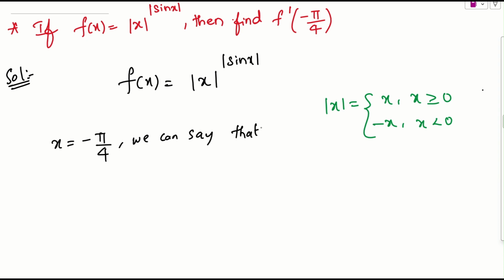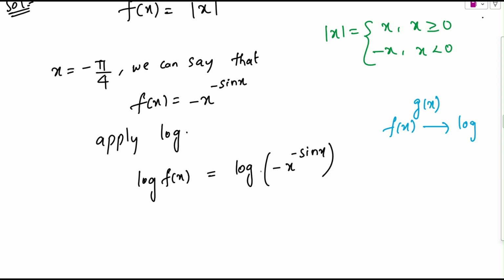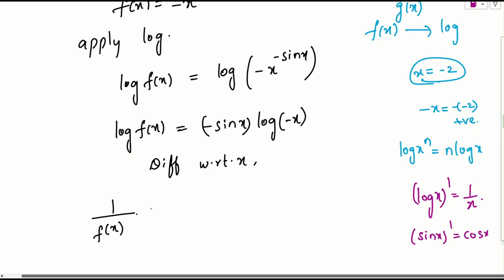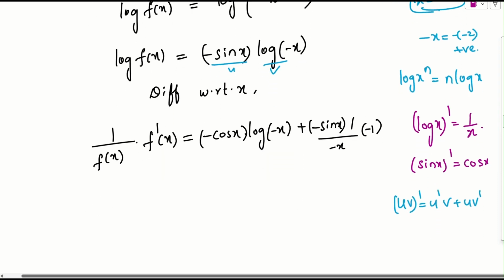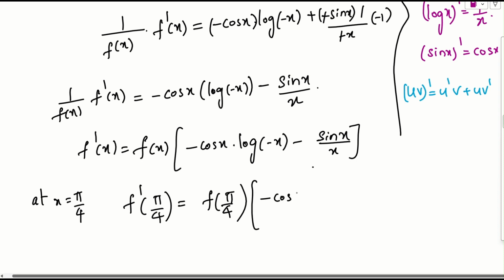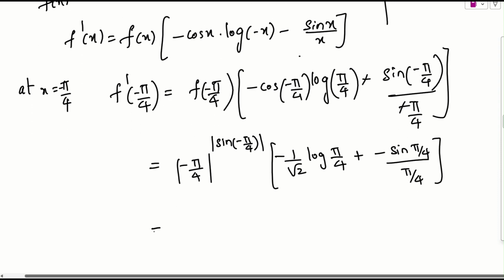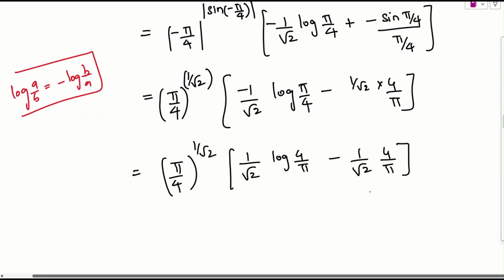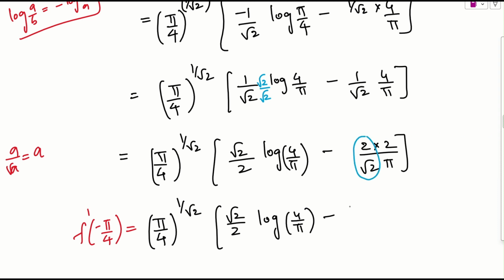𝑰𝒇 f(x)=|^𝒔𝒊𝒏𝒙 ,then find 𝒇′(𝝅/𝟒) |jee mains important derivatives |class 11&12 derivatives |maths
1)𝑰𝒇 f(x)=|x|^𝒔𝒊𝒏𝒙 ,then find 𝒇′(𝝅/𝟒)
2)jee mains differentiation problems
3) important problems on derivatives
4) class 11 derivatives important problems
5) class 12 derivatives important questions
6)how to solve derivatives easily
7) famous derivative problems
8) previous years jee problems
9) important board problems in maths
10) important differentiation problems for boards
11) problems on chain rule in derivatives
12) problems on product rule